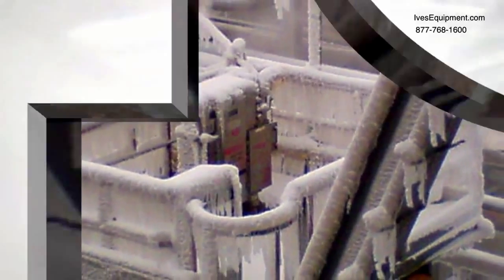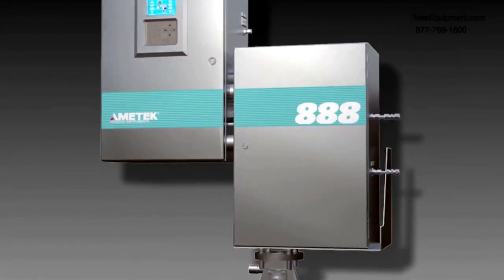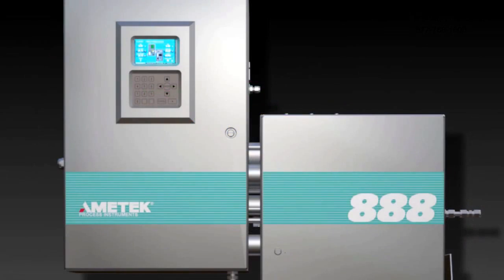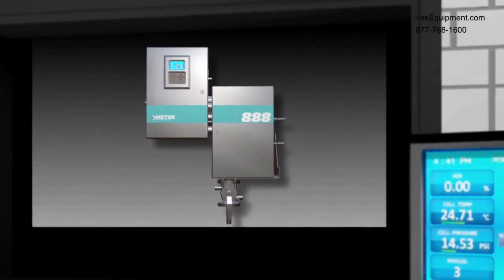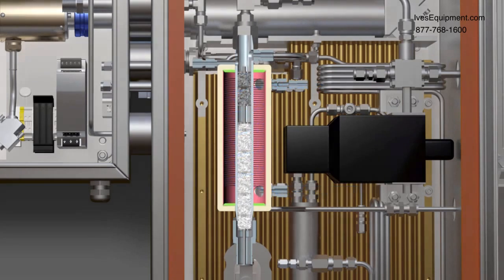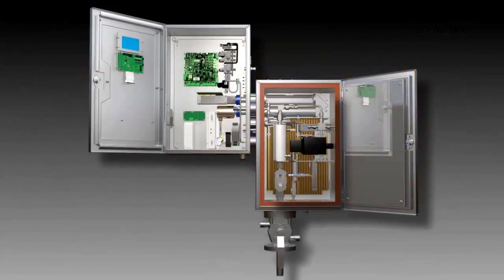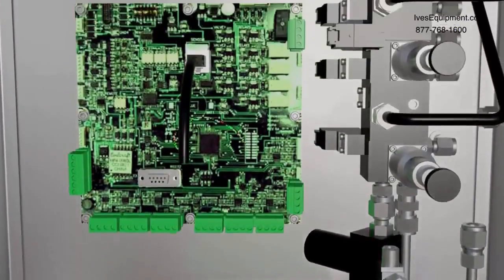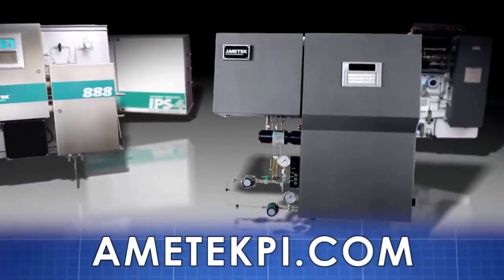Tail Gas Analyzer AMETEK Model 888 Sulfur Recovery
The Ametek Model 888 Sulfur Recovery Tail Gas Analyzer, the successor of the 880 NSL uses field-proven and highly reliable UV technology to accurately monitor the H2S and SO2 concentrations in sulfur recovery tail gas. This compact, rugged analyzer mounts directly on the process pipe, eliminating the complexity and safety issues of fiber optic coupled photometers.